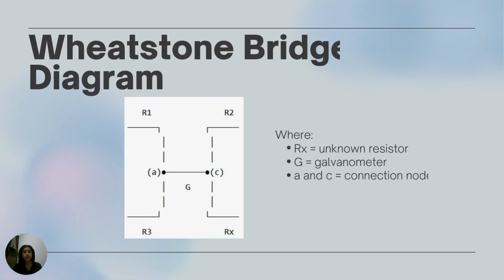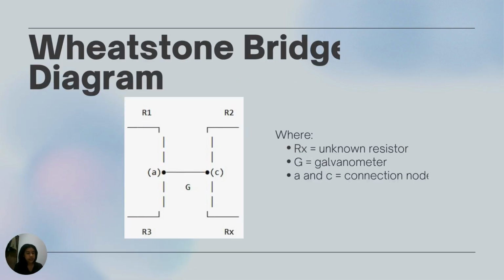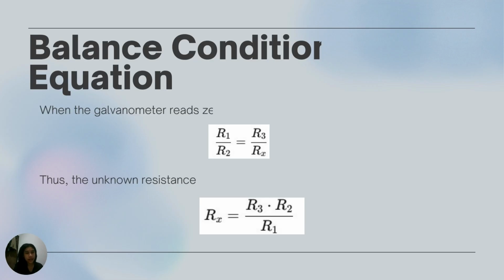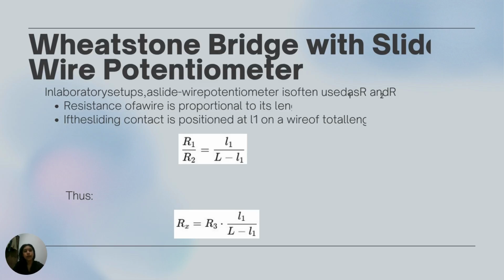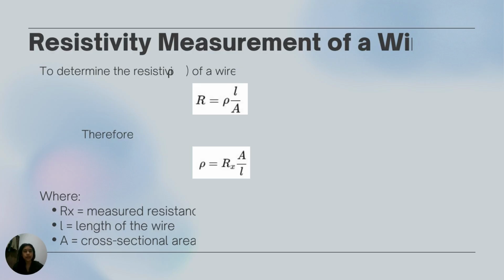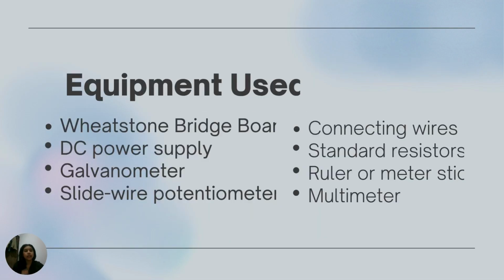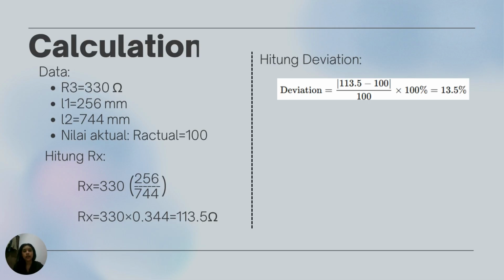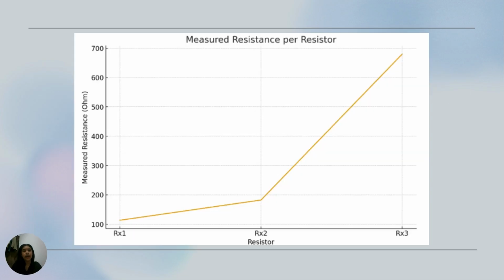Praktikum 3 wheatstone bridge 2405531024 Laura De Laviga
Project Base Learning mata kuliah Praktikum Fisika Dasar
Dosen: Prof. Tjokorda Gde Tirta Nindhia
Fakultas Teknik
Program Studi Teknik Mesin
Universitas Udayana